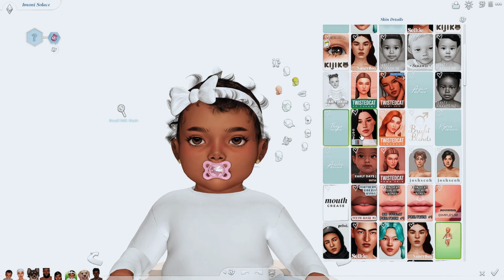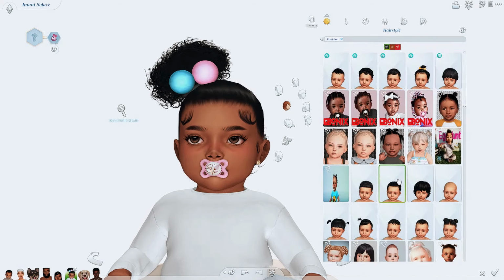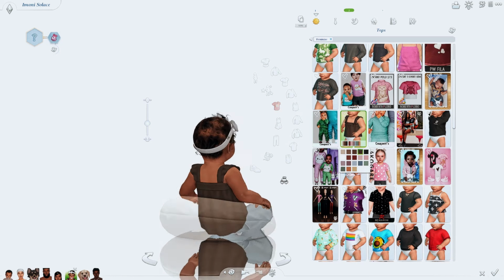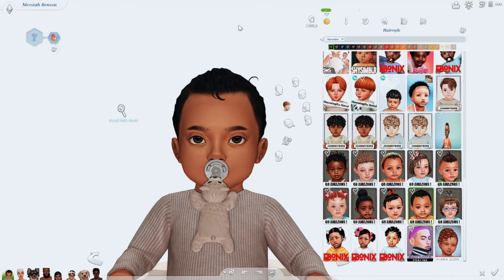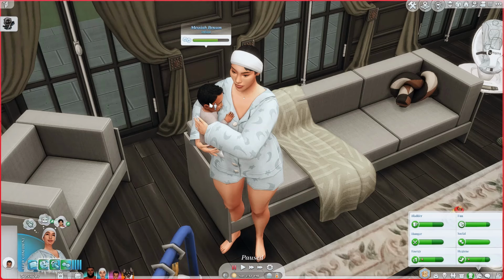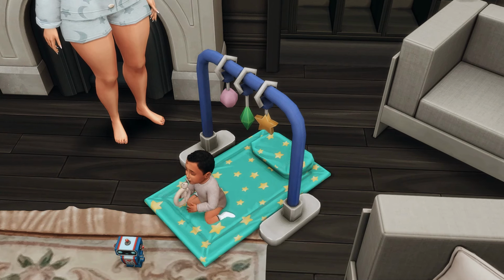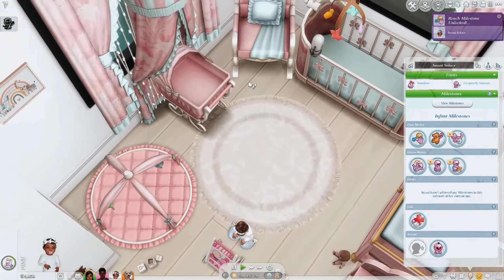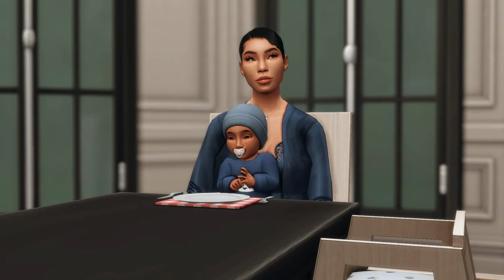Infant CC & Mods Collection 🧸 + Links | The Sims 4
Hey cutie! ♡
Welcome back to another video where I showcase some of my favorite custom content pieces and mods for infants!

| Use my code 'Itzfelicity' at checkout when purchasing any Sims 4 packs or kits on the Ea App or Thesims.com, this is not a discount code but it directly supports my channel as I do receive a small commission from it!

Timestamps:
0:00 intro
0:41 infant cc finds
13:39 cas infant mods
15:06 infant overrides
18:00 build/buy items
21:57 mods for infants
25:07 outro :)

Faq.♡
Where do you get your custom content & mods? I mainly get my cc from Tumblr, I have a simblr page that I reblog cc from.
Will you upload your mods folder? a. No, due to some creator's terms & policies.
What Gshade preset do you use? a. I use my own preset, but I recommend using "Boho Dreams" by Neexcle.